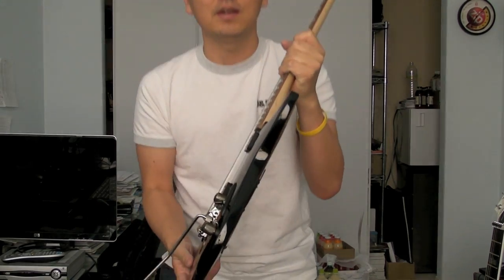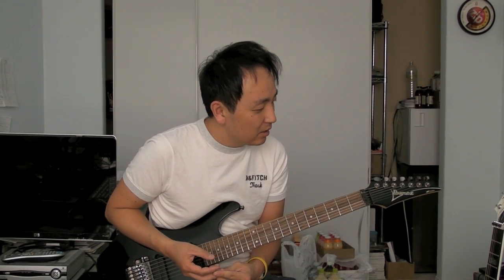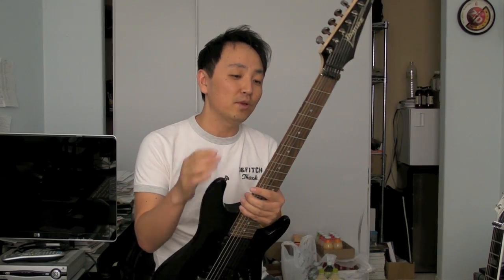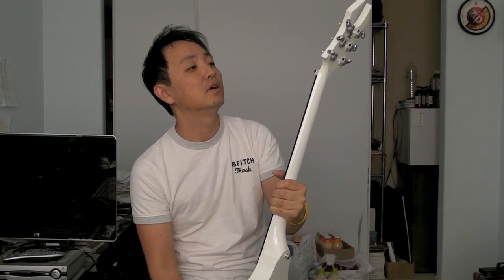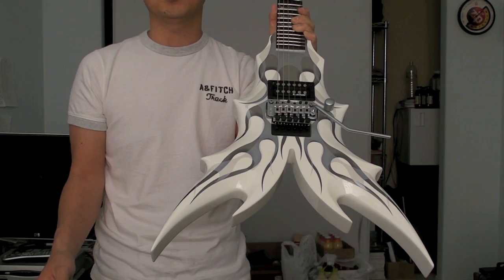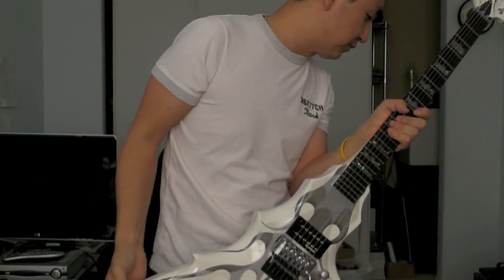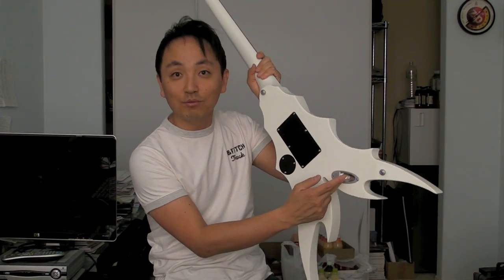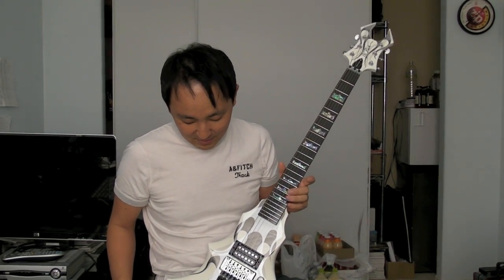B.C. Rich Draco Ghost Flame and Ibanez S7320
Newest gear I've acquired - B.C. Rich Draco is absolutely stunning to look at while the Ibanez 7 string axe is just a straight up pure working man's low register thumping rocking machine.  You can hear the Draco being played in this video.